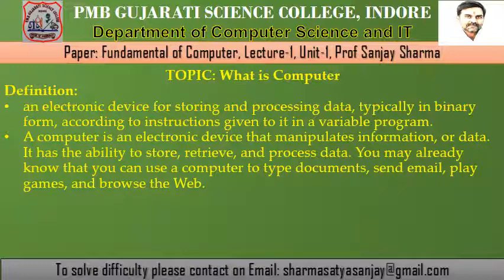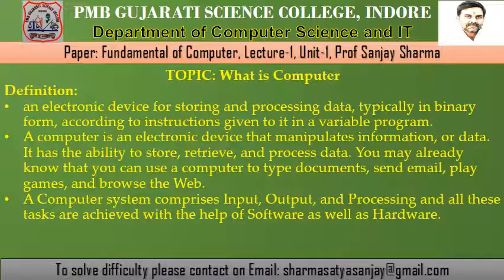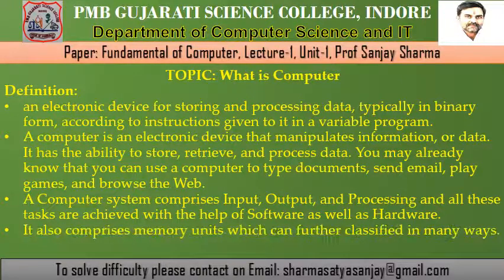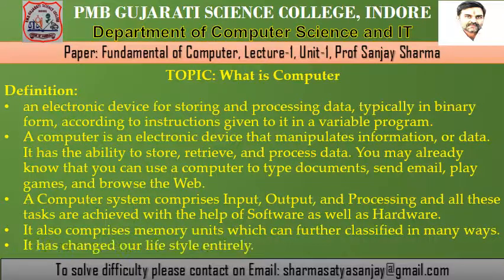SANJAY SHARMA LECTURE ON COMPUTER FUNDAMENTAL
THIS IS THE VIDEO MADE BY SS FOR COMPUTER PEOPLE